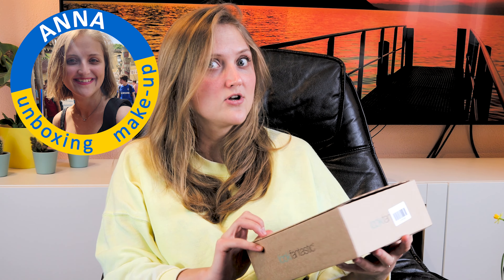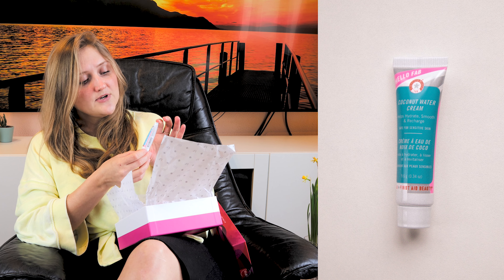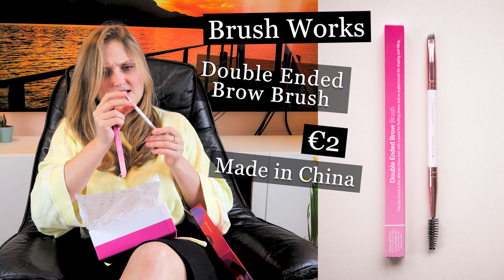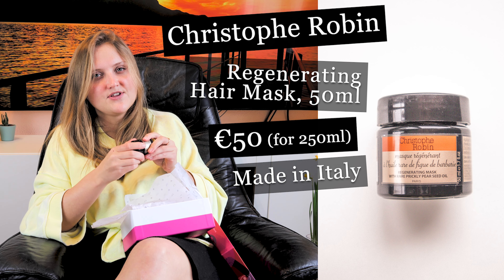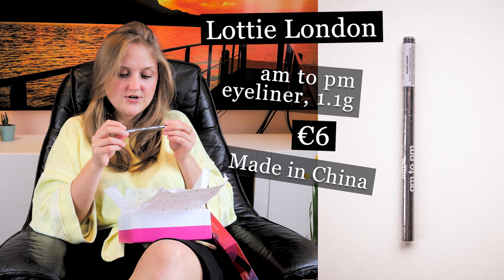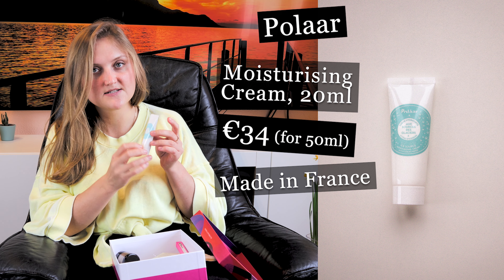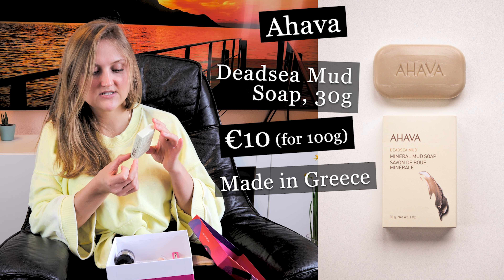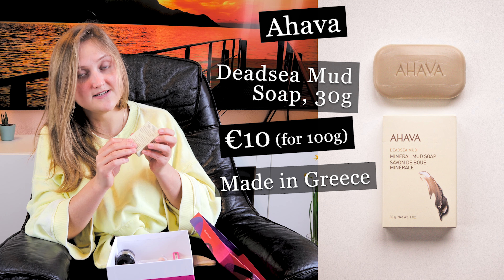LookFantastic Beauty Box March 2021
💗In this video I'm UNBOXING the LookFantastic Beauty Box: Beauty Beyond Boundaries! I have a lot of experience with Goodiebox Makeup Box, but this is my first ever Look Fantastic Box. Which one do you prefer? Goodiebox or the LookFantastic Box?

💗About:
My name is Anna and on this channel I'm unboxing my subscription makeup boxes: Goodiebox, LookFantastic Beauty Box, Gambettes Box (stockings and pantyhose etc.) and Advent Calendars. I really love makeup unboxing (actually any present unboxing🎁). I have a subscription to Goodiebox Netherlands, Gambettes Box and annually I buy a couple of Advent Calendars to unbox. From these boxes I keep a stash of the make-up to use, the rest I give to people I love, or I simply store the unopened items for the future. I hope you enjoy my Goodiebox Unboxing, Gambettes Box Unboxing and more unboxings to Look Fantastic!

⏰ Timestamps
0:00